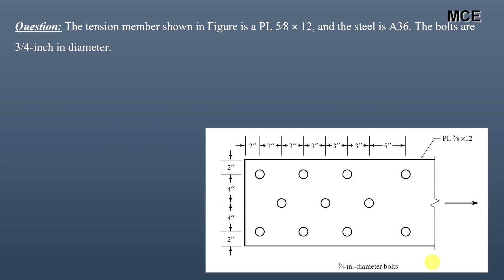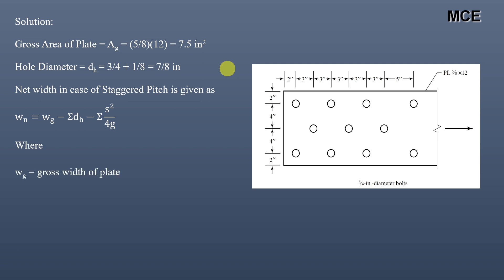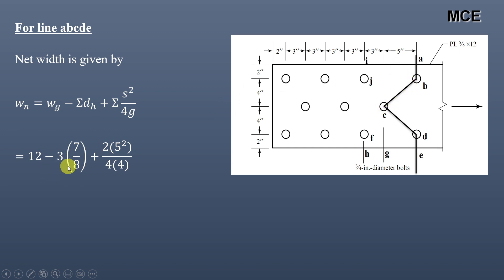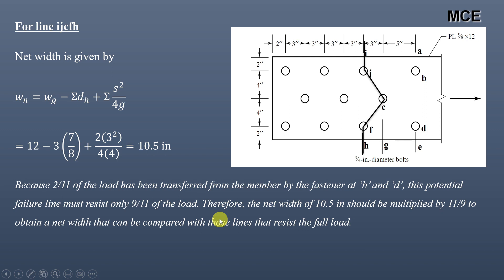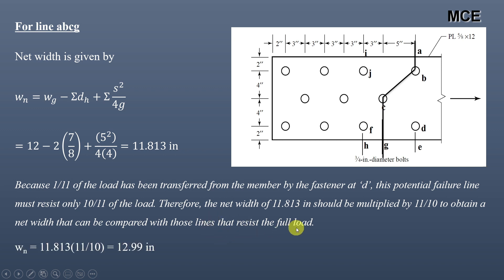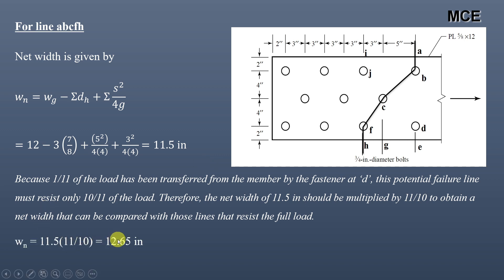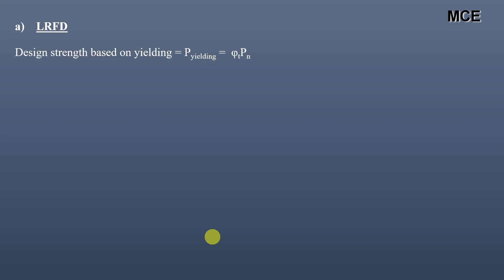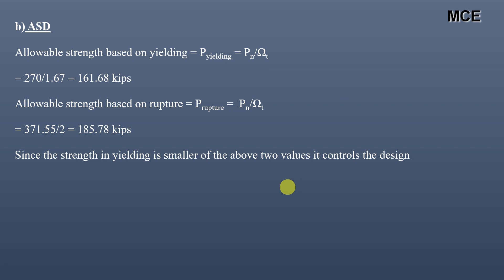Staggered Fasteners Design and Allowable Strength using AISC/ANSI-360| LRFD and ASD Method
In this video we are going to learn how to find the design and allowable strength for staggered connections using LRFD and ASD Method of ANSI/AISC-360.